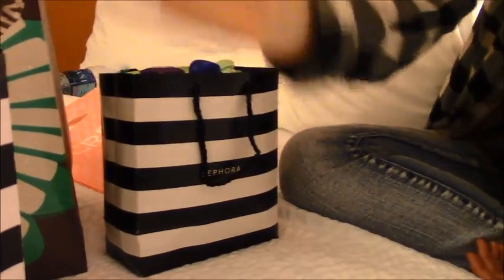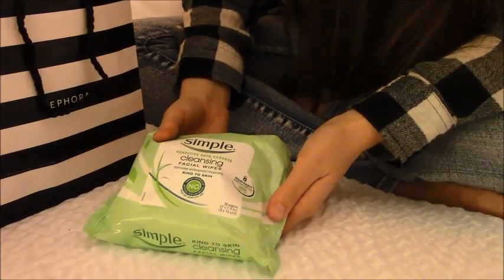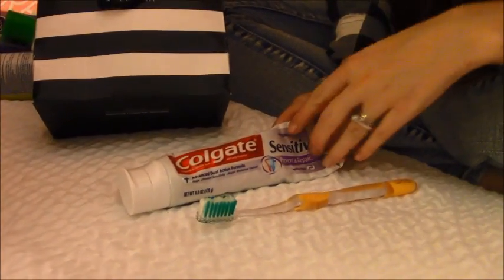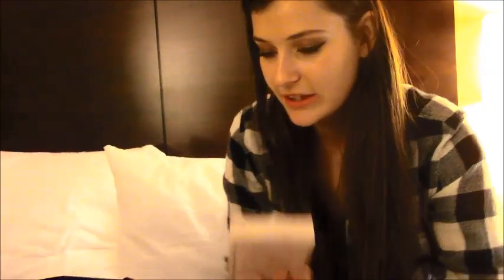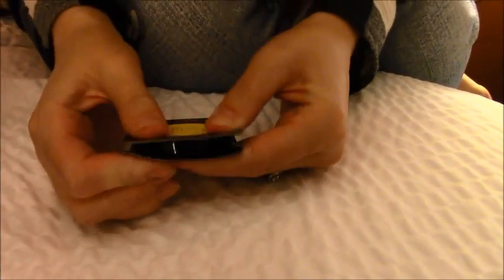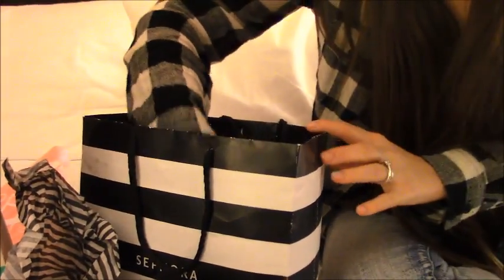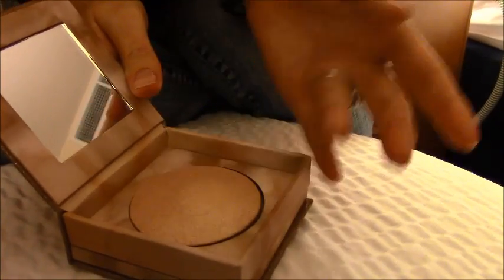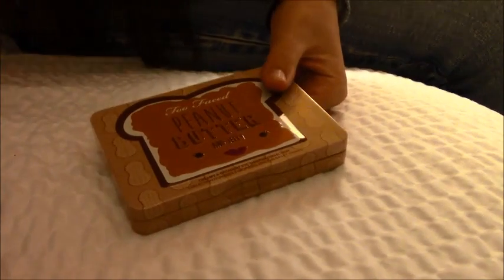ASMR Guest Chelsie, More travel Makeup bag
A follow up of Chelsie on another travel  to a dance event she was in, showing a different group of things from her travel make-up bag. Very relaxing, soft spoken.  An additional video coming shortly of some of her travel jewelry and other things.